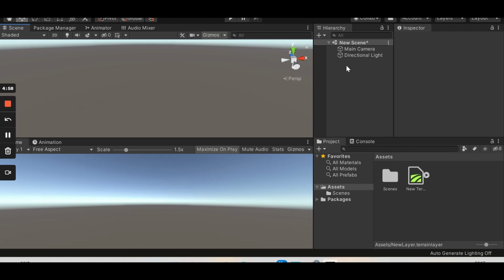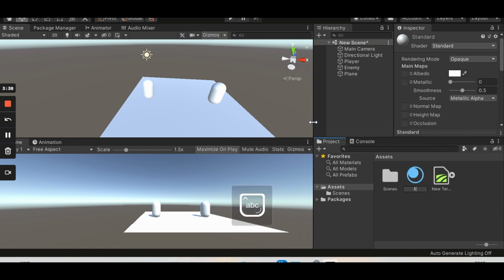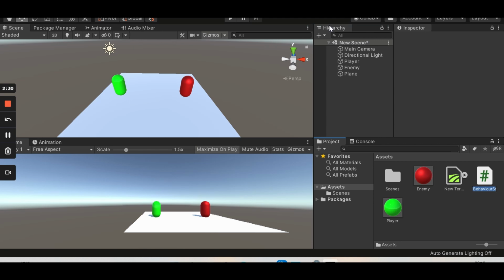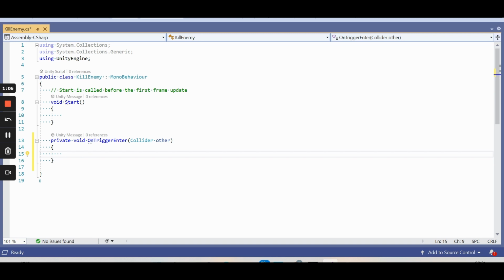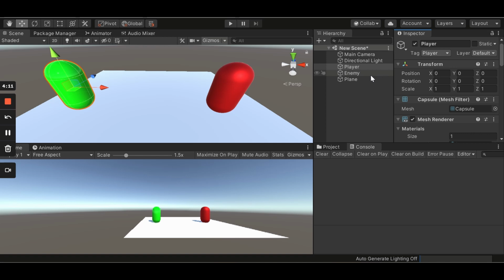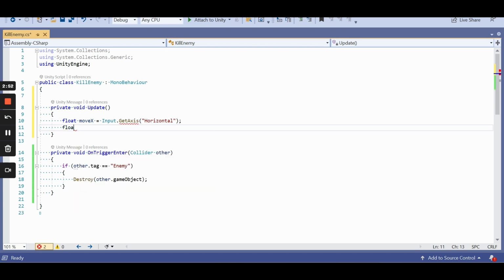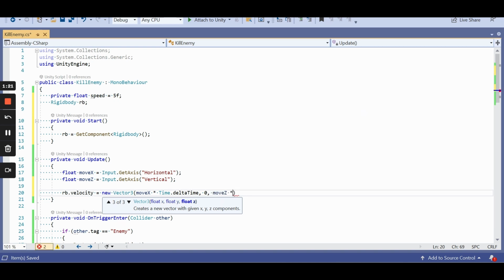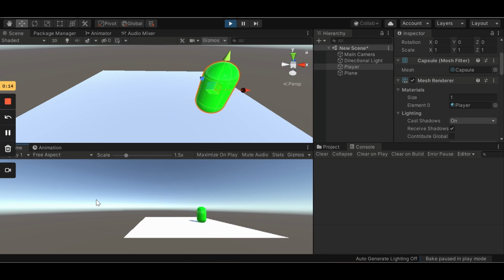Learn C# - How to destroy objects?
I spent 1 year to learn games with Unity Engine, and I am making games for close to 2 years. As you for Unity, C# is the main important skill to have. In this video I showed you how to destroy objects with touching them.